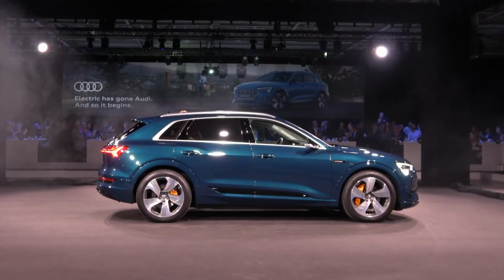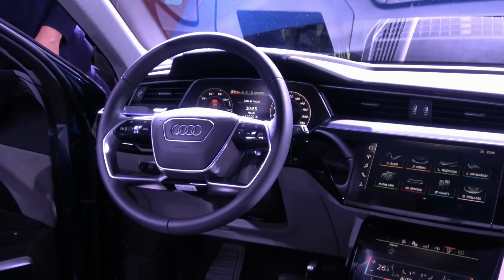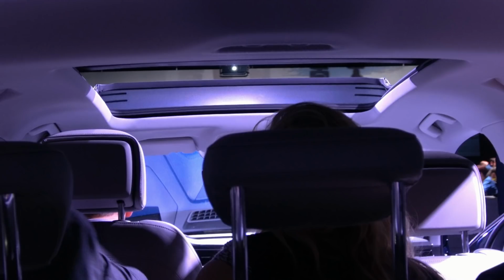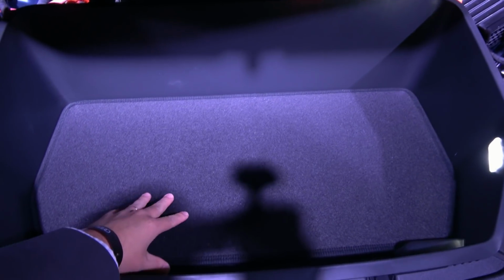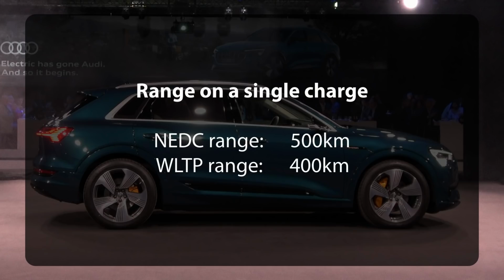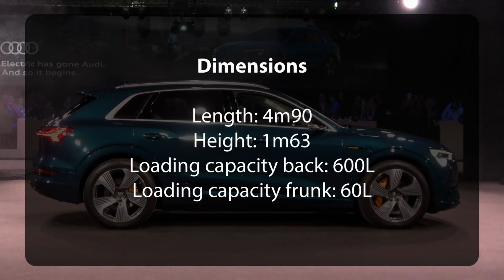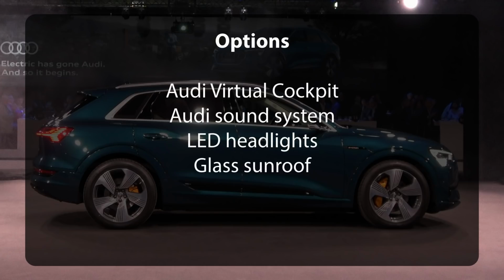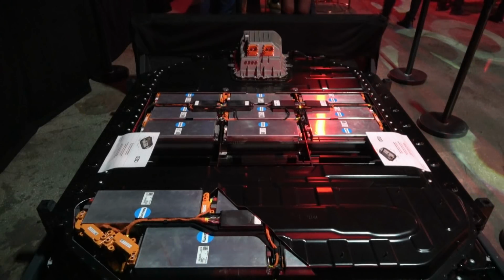Audi e-tron unveil event review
I was invited to the Audi e-tron unveil event in Vorst near Brussel, Belgium. So I decided to go and see what it looks like and get the first impressions from the car as I was able to get my hands on it and look at some details.

Living in the BeNeLux and interested in getting a dashcam in your Tesla? and get in touch.